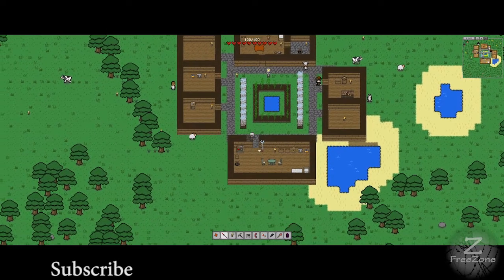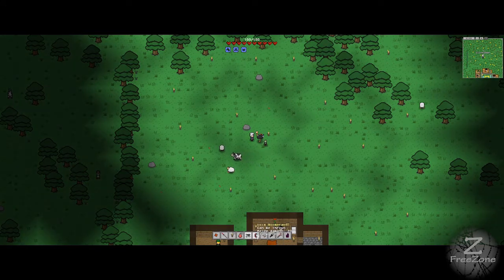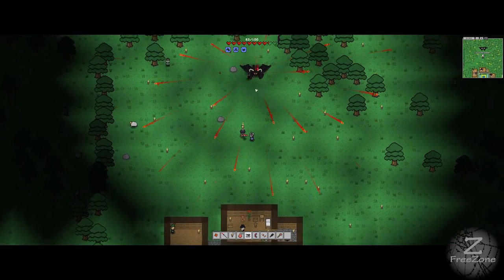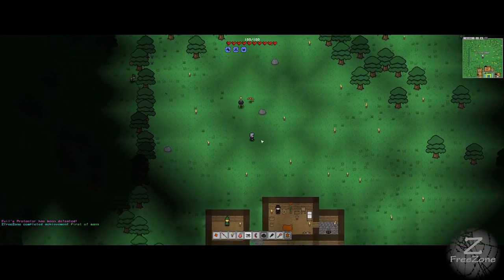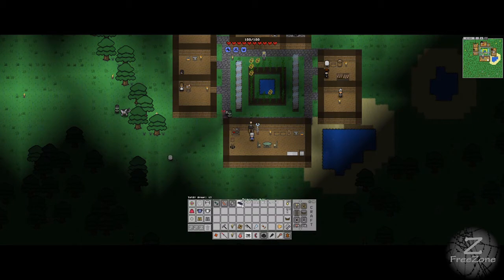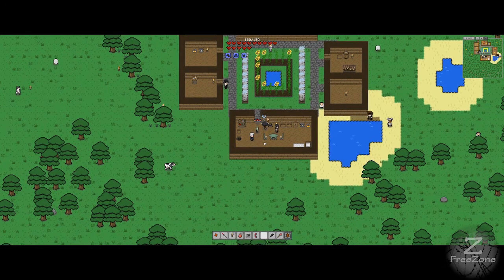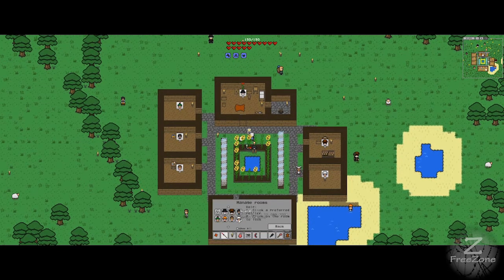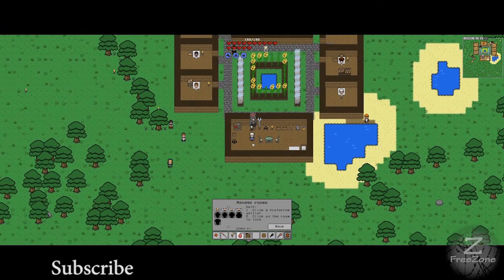Necesse. Boss Fight Mine, Fight and Craft -Game Play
Start your adventure and explore the infinite procedural generated world of Necesse. Mine, fight and craft to gear up and conquer powerful enemies that drop unique items. Set sail to visit other islands containing villages, dungeons and other secrets or start your own settlement by building houses for settlers to move into.